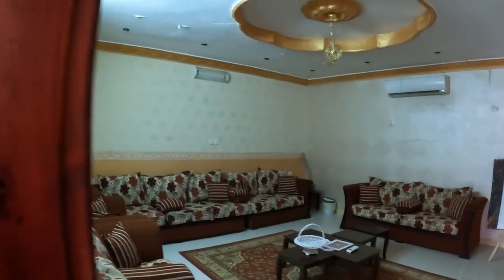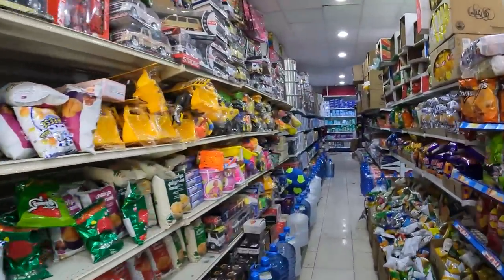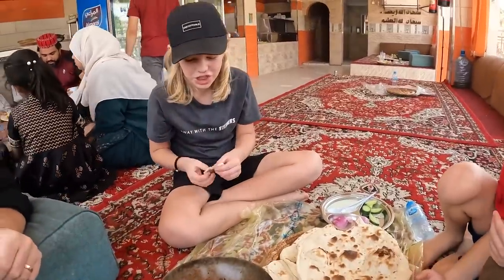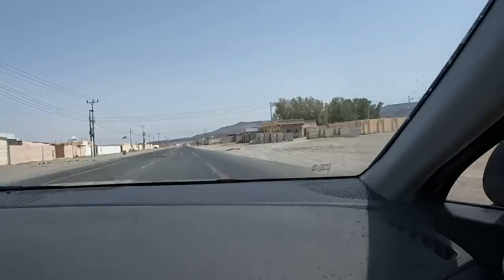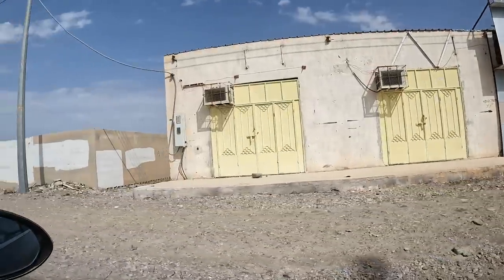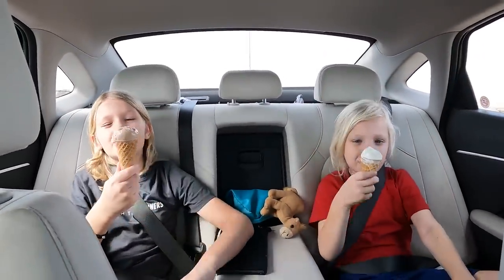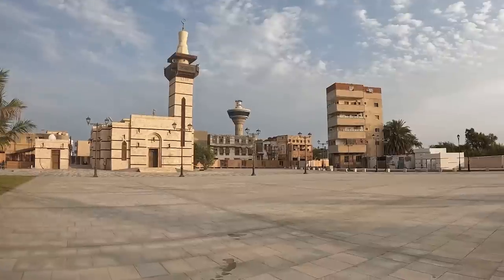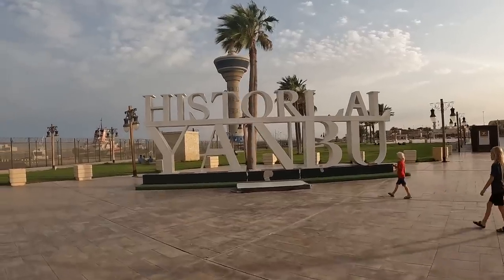ROADTRIP TO YANBU: We're road-trippin' right around Saudi Arabia!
Another huge road trip day and this time we’re taking you with us as we head south the the beautiful port city of Yanbu (with a few stops for some delicious Pakistani lunch en route!).

We look forward to sharing more of our family travel adventures in Saudi Arabia!

We are a full time traveling family from New Zealand with a love for travel and adventure that is off the beaten track (like truly OFF the beaten track!).  for travel guides, tips and blogs on over 40 countries and destinations in Asia!  Subscribe to our channel and follow our adventures for all kinds of family travel in Asia, Bangladesh travel, travel in Pakistan with kids, travel in India, travel on the Silk Road with kids, Central Asia family travel and all of the details about life in Rarotonga and the beautiful Cook Islands AND MORE!